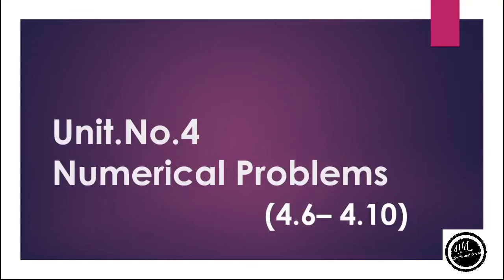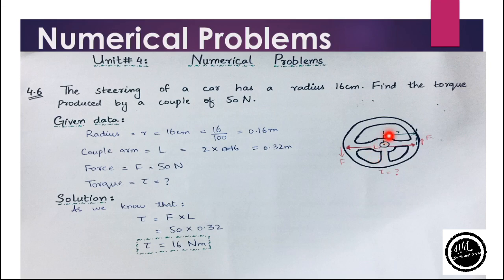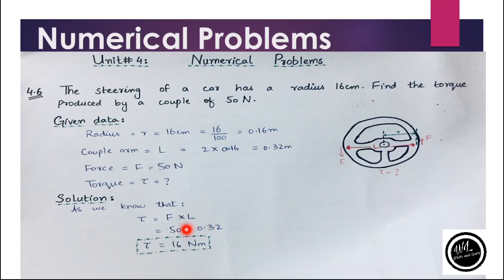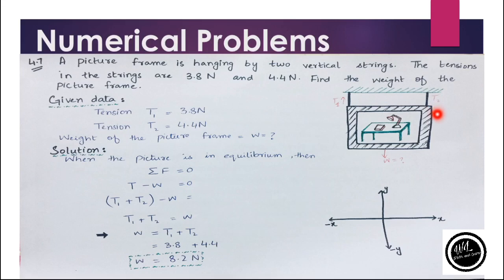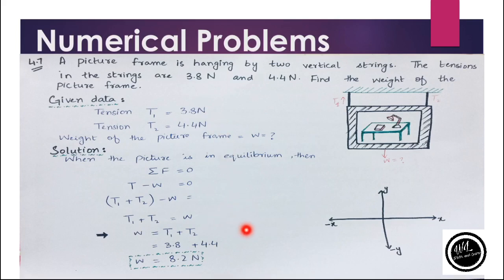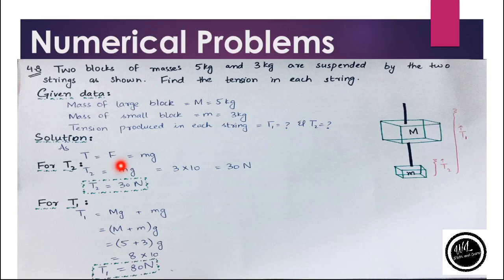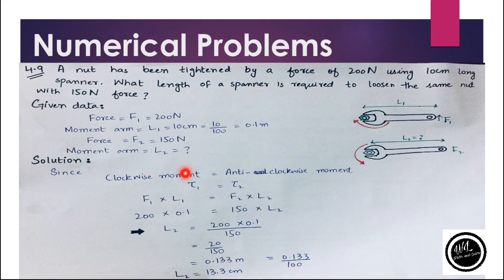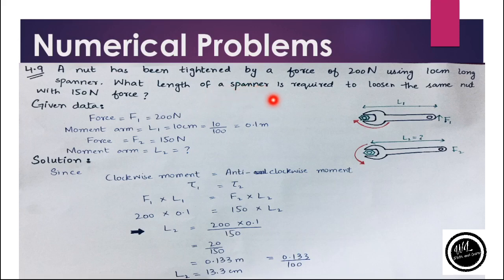Class 9-Physics- Numerical Problems of unit 4 ( Turning effect of force)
If you are finding difficulty in solving numerical problems then this is the right video for you.